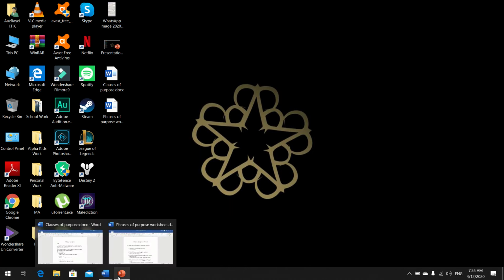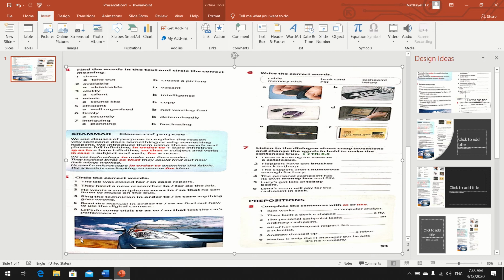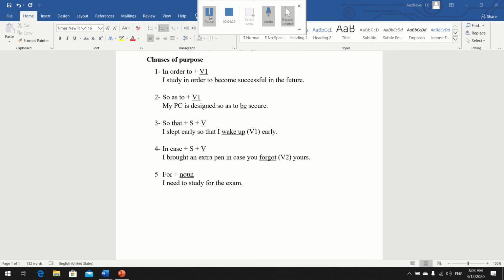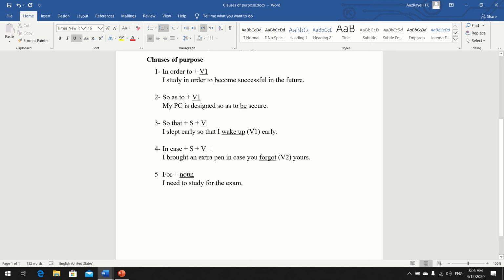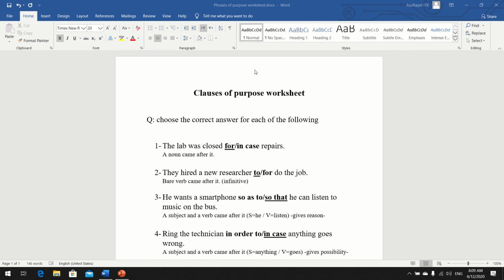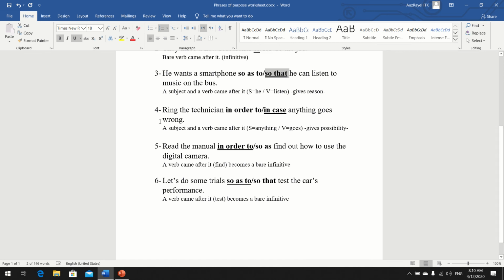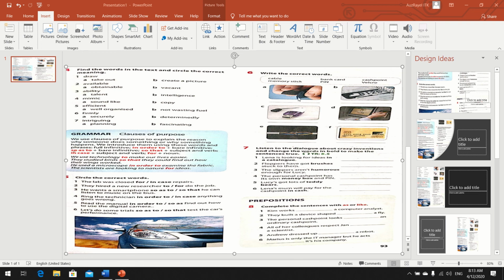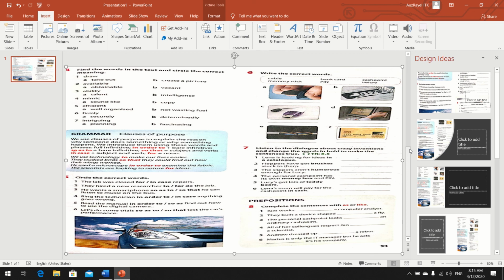اللغة الانجليزية للصف السادس في المدارس العمرية الزرقاء - الاثنين 4\13